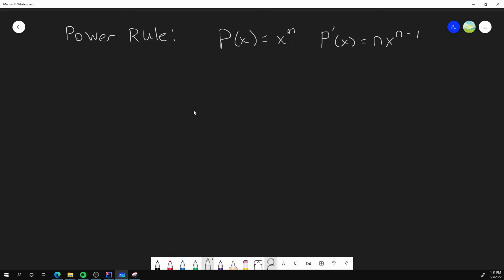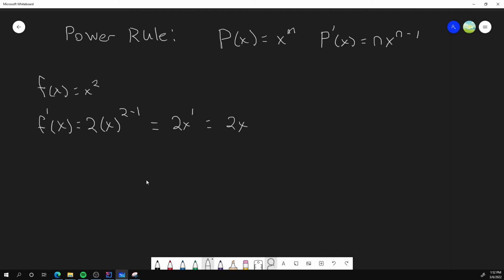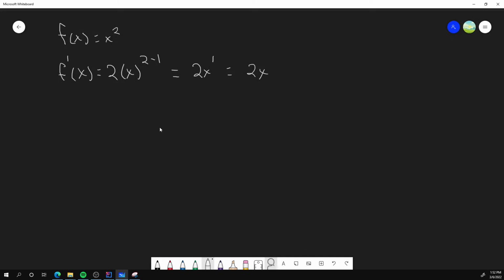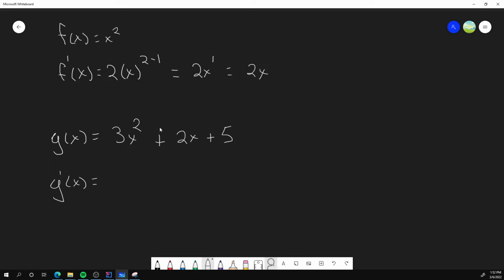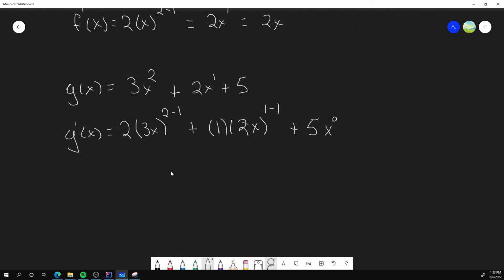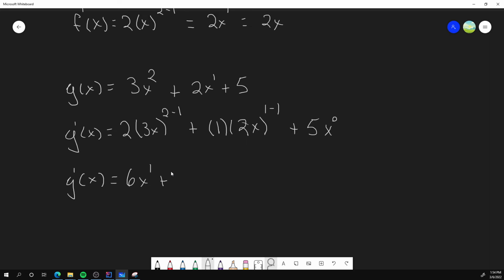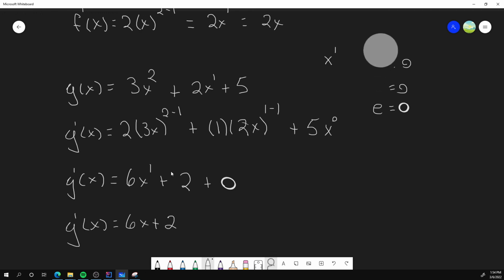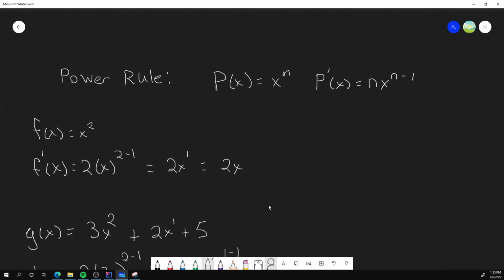How to find the derivative: Power rule